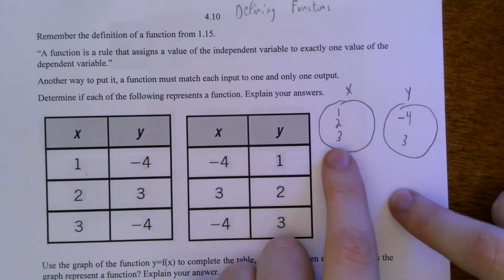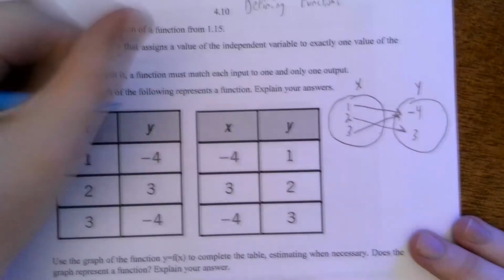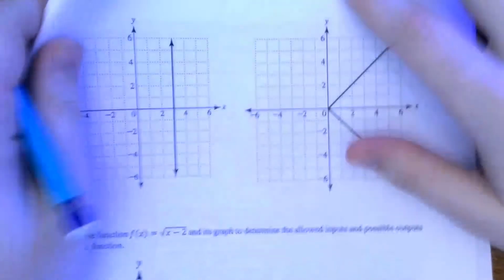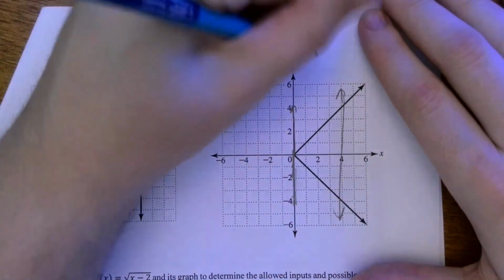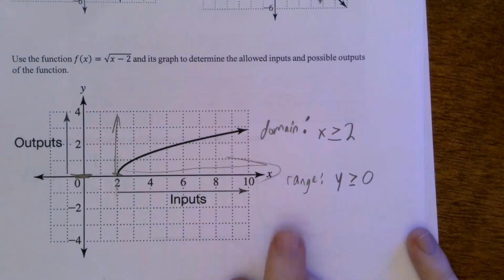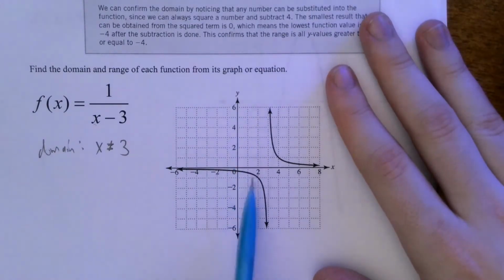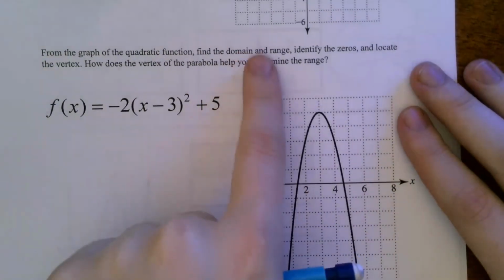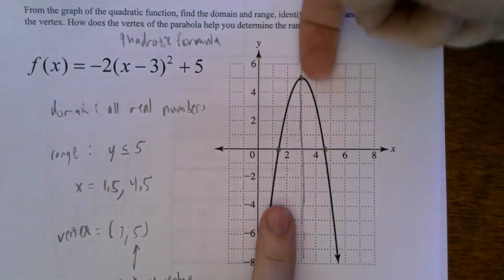4.10 (More About Functions)